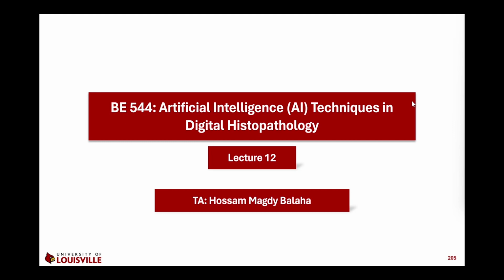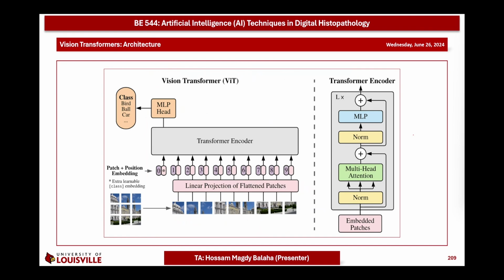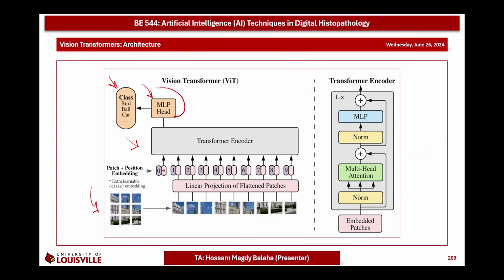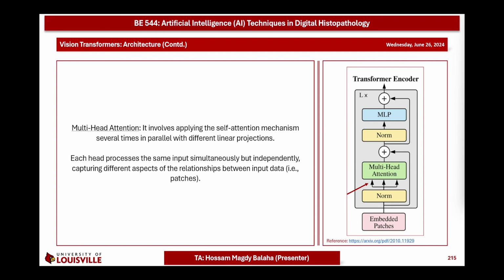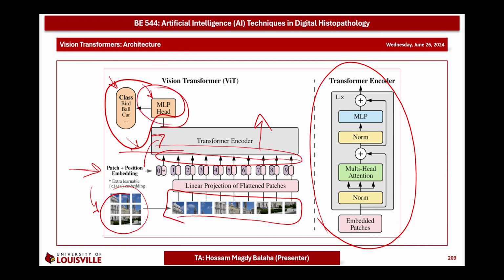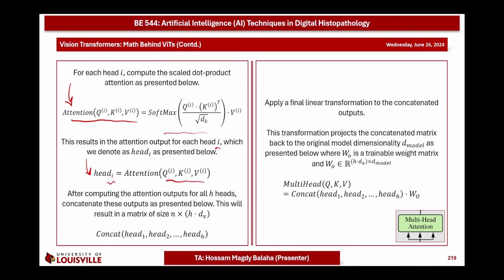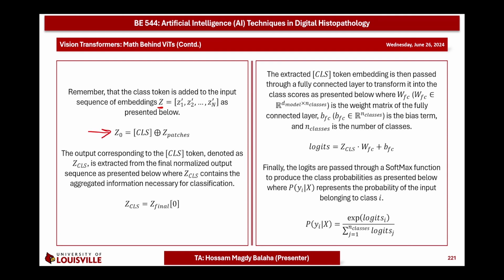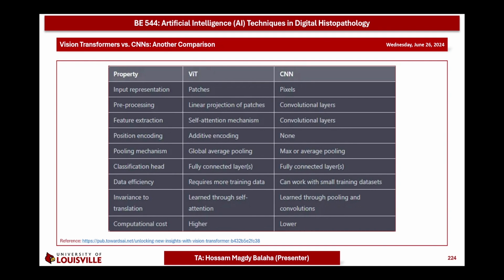BE544 Lecture 12 - Vision Transformers (ViTs) Explained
The video explains vision transformers (ViTs) and their various components, such as position embedding, multi-head attention, and the classification head. It then goes into the mathematics behind ViTs, starting from processing the image to making the final decision. Lastly, the video compares vision transformers (ViTs) with convolutional neural networks (CNNs).

All code used in the lectures will be available in my GitHub repository in the "Lectures Scripts" folder.